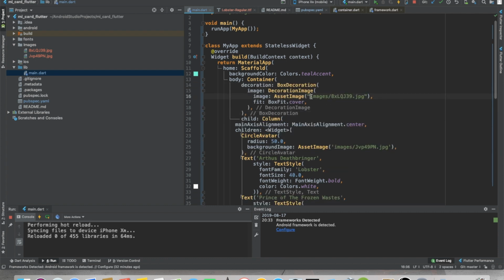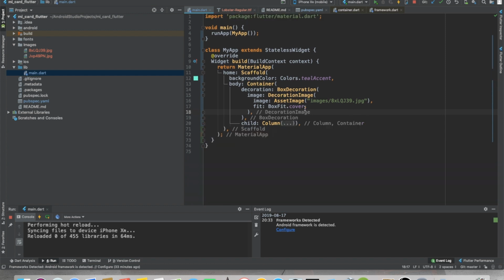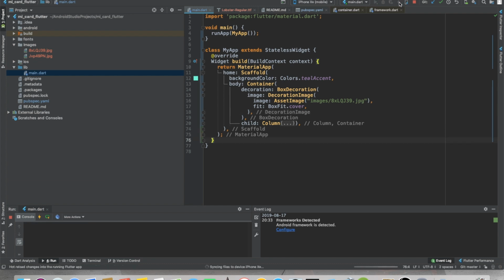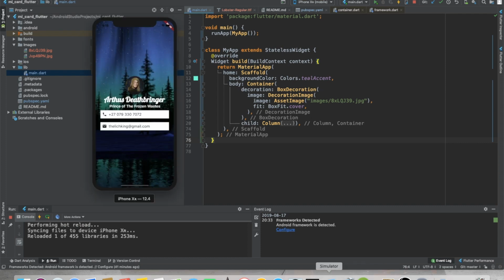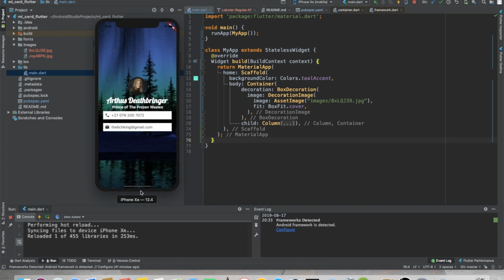FLUTTER: (Adding a Background Image to an Existing Project)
Using Dart code may make it difficult to copy the code exactly as shown because our code will be different but try and look where the errors are occurring and potential missing comma's or brackets. What helped me was minimising the code in the left panel.

The line of code used to place a background image into your current project:

body: Container(
            decoration: BoxDecoration(
              image: DecorationImage(
                image: AssetImage("images/8xLQJ39.jpg"),
                fit: BoxFit.cover,

I'm 22 without a Job or Degree just trying to make my way in life. I have no big income stream currently. Even after applying job after job. So I work as a pizza boy. I do however put a lot of work into these "short" videos beyond what you see because I understand the frustration of being stuck for what feels like eternity :D

+ you will be added to the Hall of fame at the end of each video forever